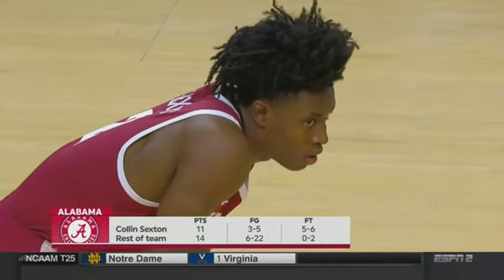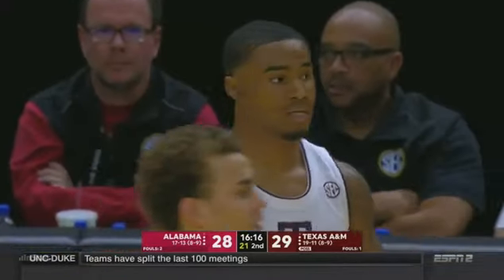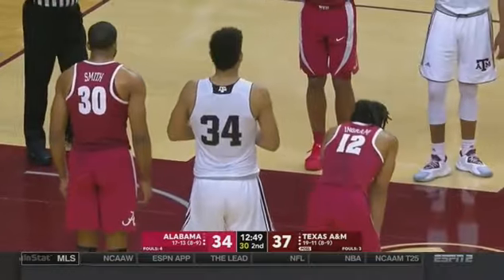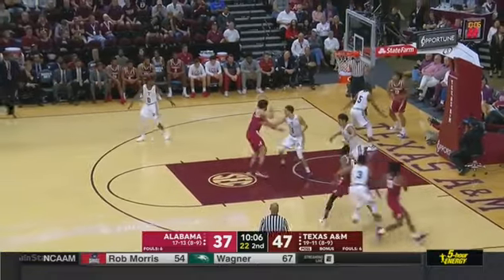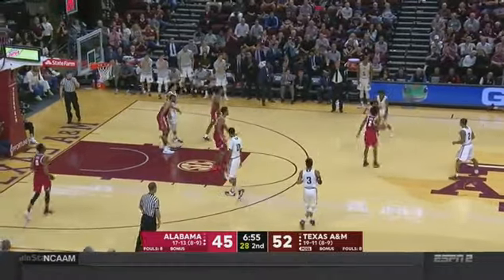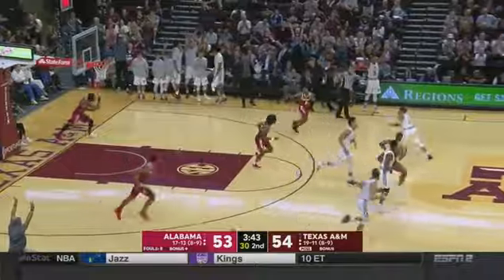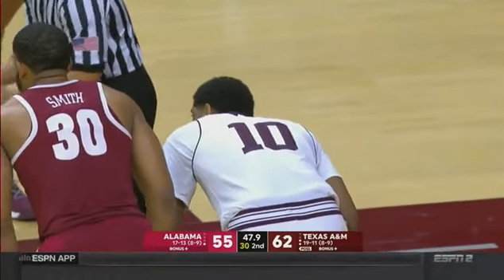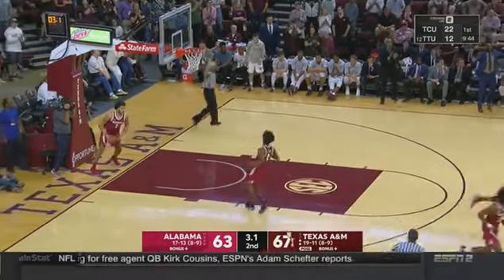Alabama TexasA&M SEC QuarterFinals 2